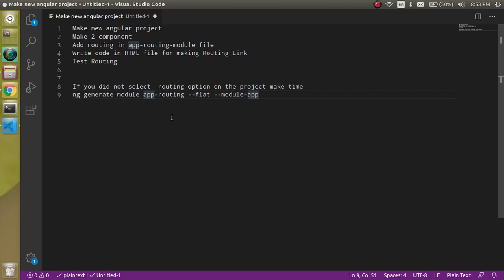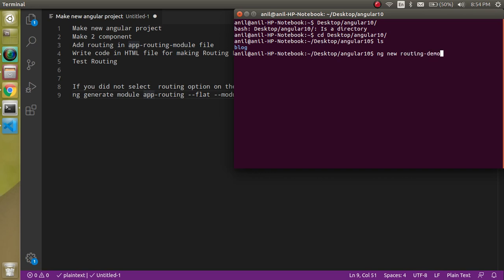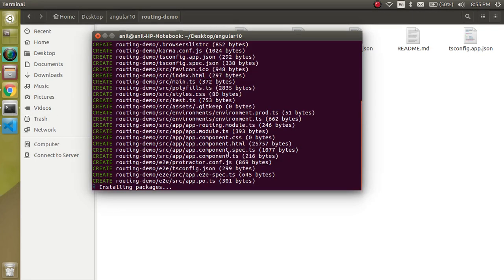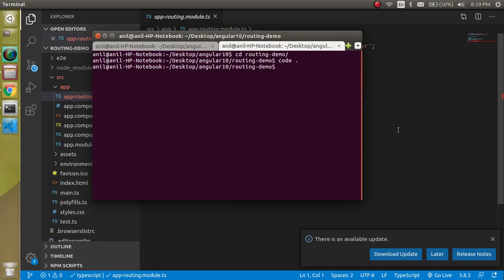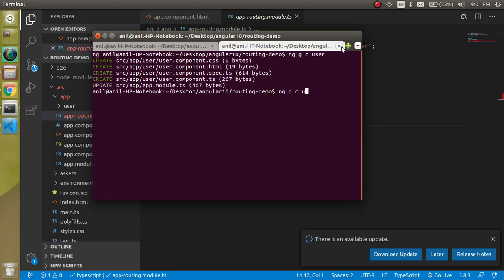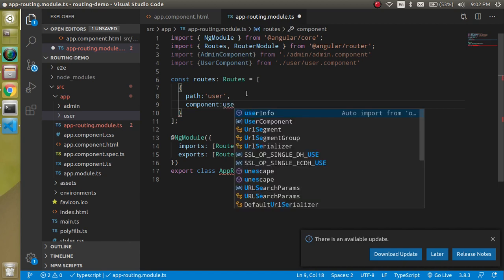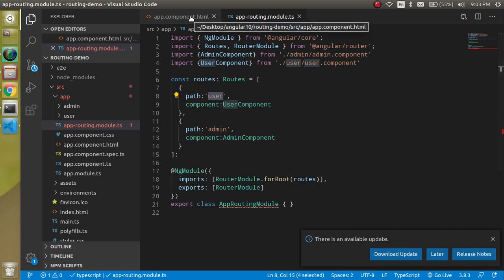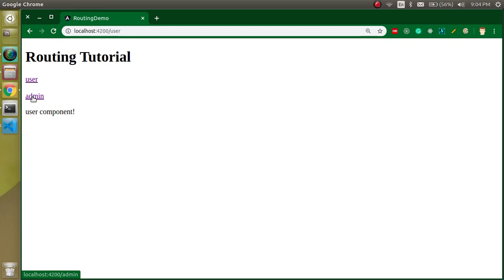Angular 10 tutorial #24 Basic Routing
in this Angular 10 and angular 11 tutorial for beginners, we learn how to make basic routing with example in angular in the english language. This video is made by anil Sidhu

Make new angular project
Make 2 component
Add routing in app-routing-module file
Write code in HTML file for making Routing Link
Test Routing

If you did not select  routing option on the project make time
ng generate module app-routing --flat --module=app